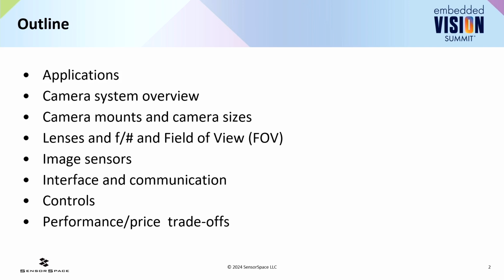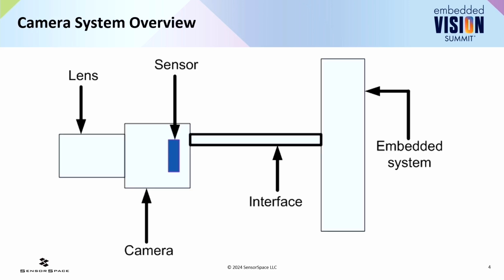SensorSpace Gives an Introduction to Cameras for Embedded Applications (Preview)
For the full version of this video, along with hundreds of others on various edge AI and computer vision topics, please

Brian Rodricks, CTO of SensorSpace, presents the “Introduction to Cameras for Embedded Applications” tutorial at the May 2024 Embedded Vision Summit.

In this presentation, Rodricks introduces the essential features of cameras for embedded vision applications. He explains lens mounts and camera interface options such as MIPI, USB and GigE. He explores sensor features and trade-offs, including rolling shutter vs. global shutter, monochrome vs. color, RGB vs. RGBW and pixel size vs. array size.

Rodricks also examines trade-offs between field of view and distortion, as well as performance trade-offs such as dynamic range vs. sensitivity, pixel size vs. resolution and frame rates. Finally, he addresses the crucial aspects of price vs. performance and control, covering access to register settings, raw data and software.